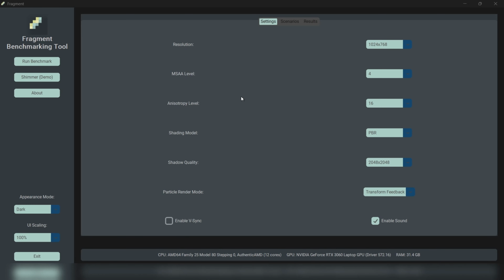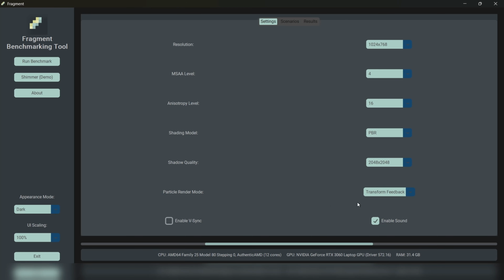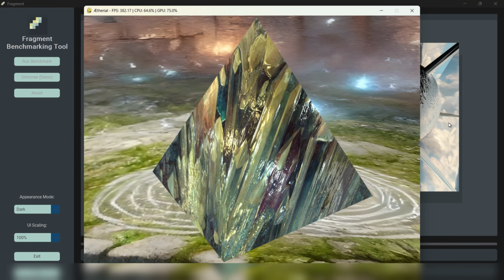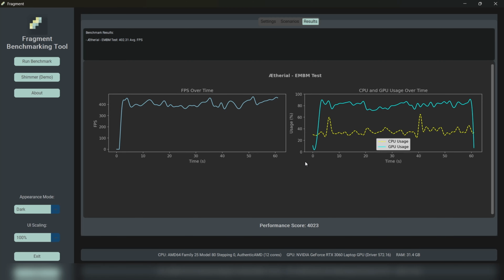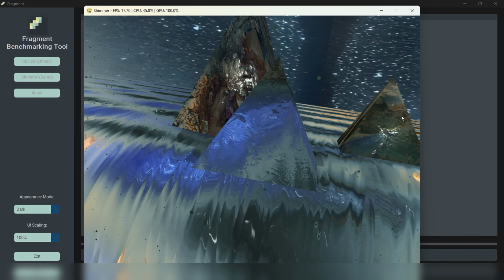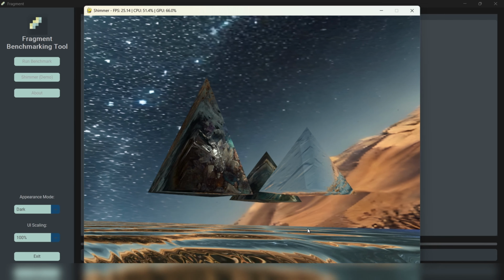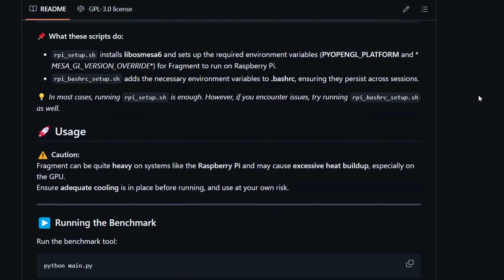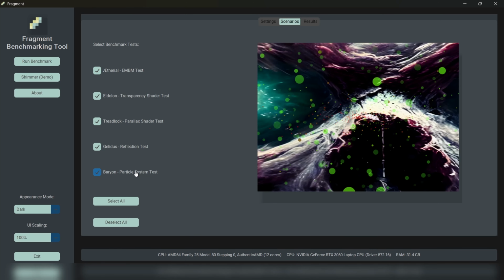I Built My Own 3D Benchmark – Fragment for PC & Raspberry Pi!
Welcome to the Fragment demo! This video showcases the 3D rendering benchmark tool inspired by 3DMark, designed for both PCs and Raspberry Pi 4 and above (tested on Bookworm/Bullseye).

Built primarily with 'vibe coding' techniques using ChatGPT and other AI/ML tools for code assistance and asset generation.

✅ GUI Walkthrough – Explore the clean and modern interface powered by CustomTkinter.
✅ Benchmark Showcase – Watch Fragment run through multiple real-time 3D rendering tests, including:

Bump-Mapping and Water shader benchmark
Particle System Benchmark
Parallax Mapping Test
Reflection & Transparency Shaders
✅ Performance Metrics – See FPS, CPU, and GPU usage tracked in real-time.
✅ Results & Graphs – Fragment provides detailed performance analysis with Matplotlib-generated charts.
✅ Inspiration & Compatibility – Learn about the motivation behind the project and what systems it runs on.
🔗 Get Fragment
🖥️ GitHub (Code & Setup Instructions):